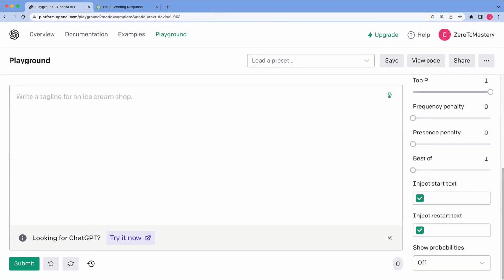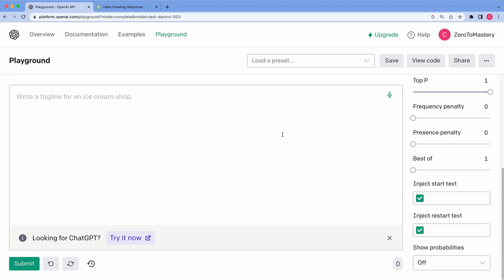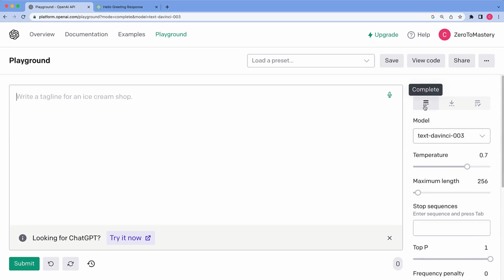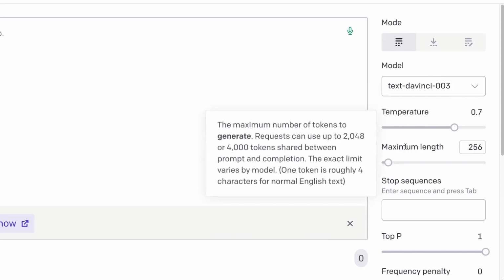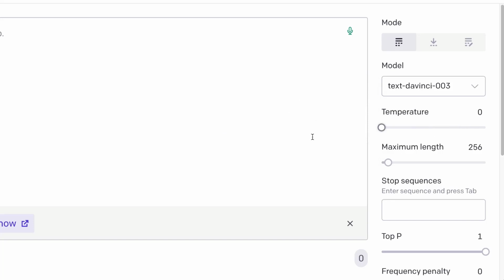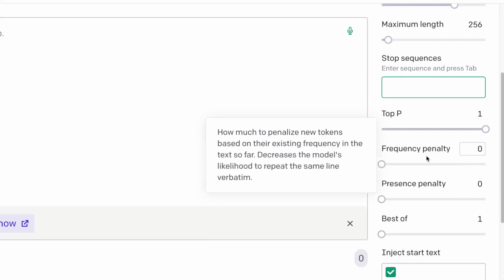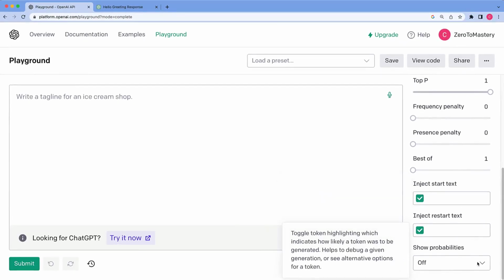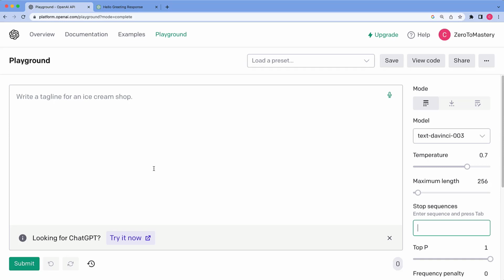lesson4 Playground Chatgpt Large Language Models LLMs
Chatgpt Large Language Models LLMs